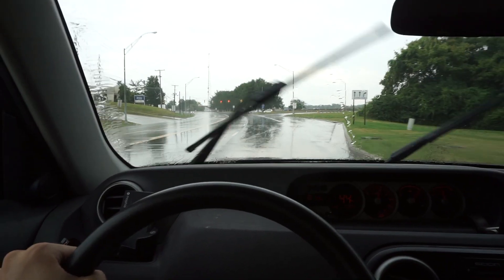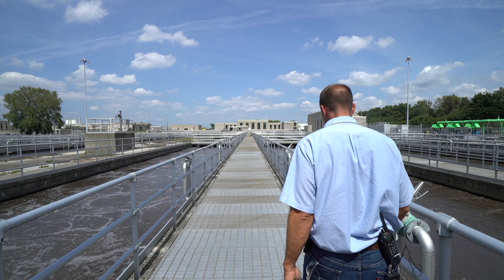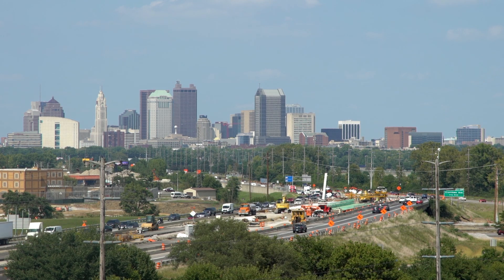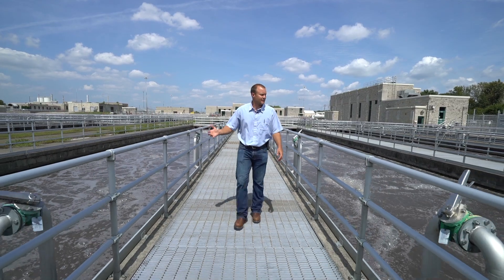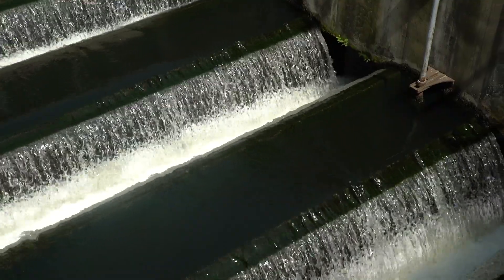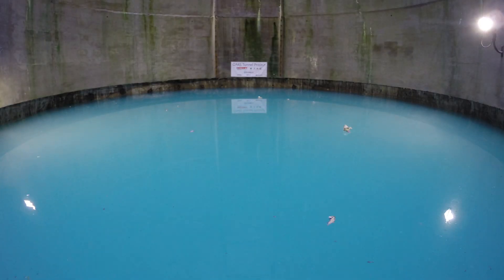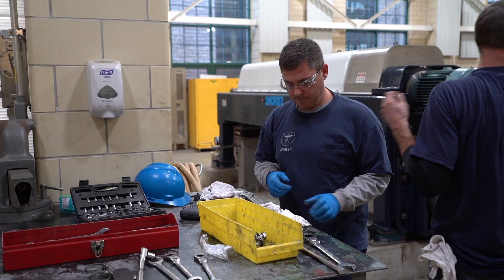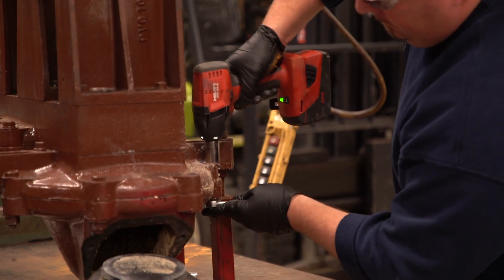Jackson Pike Wastewater Treatment Plant - 2019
The Division of Sewerage and Drainage operates two wastewater treatment plants, Jackson Pike and Southerly. Wastewater from Columbus and 22 contracting suburban communities flows to one of these two plants.

This video gives a glimpse into the people behind the scenes keeping Jackson Pike Wastewater Treatment Plant up and running 24/7.